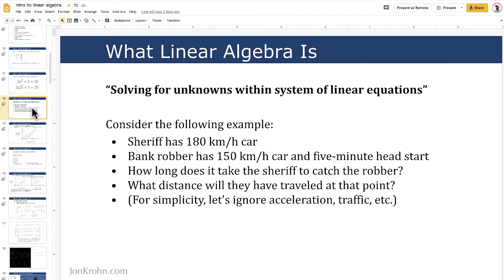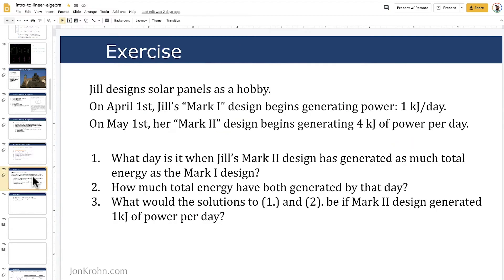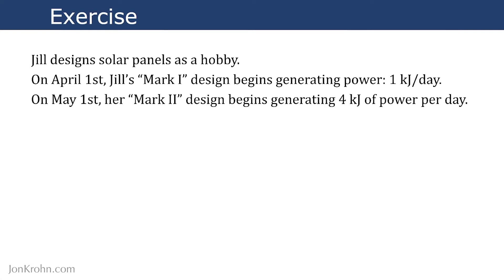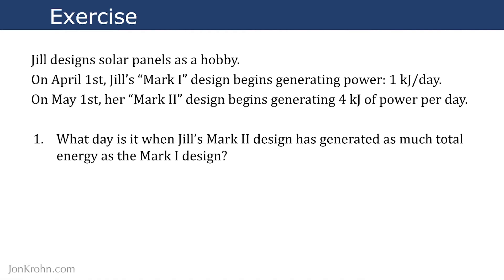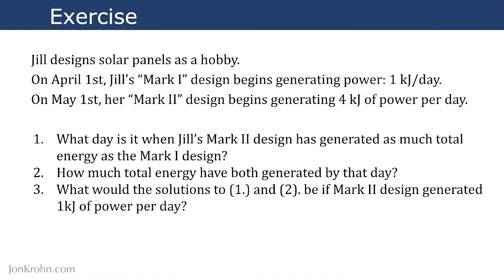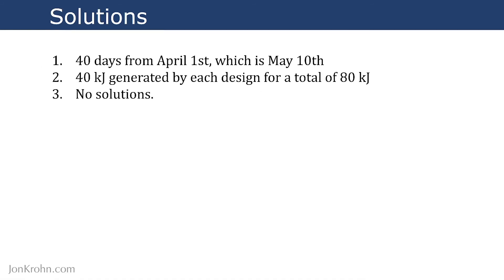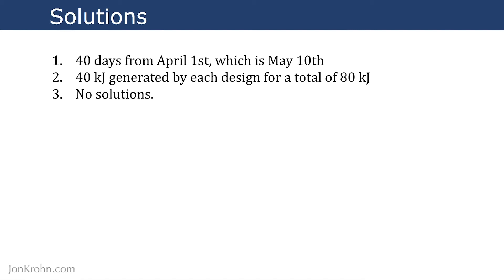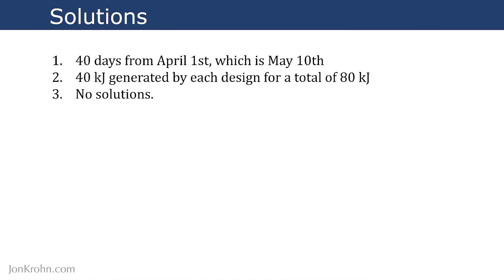Linear Algebra Exercise — Topic 2 of Machine Learning Foundations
In this video from my Machine Learning Foundations series, I provide an applied linear algebra exercise (involving solar panels) to challenge your understanding of the content from the preceding video.

The next video in the series is here: youtu.be/2Wf5G0QJJXw